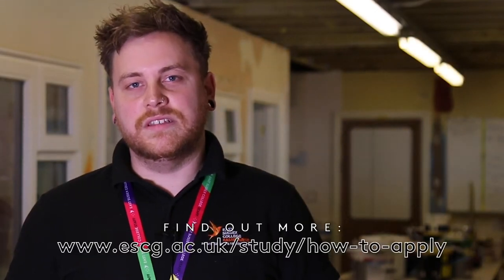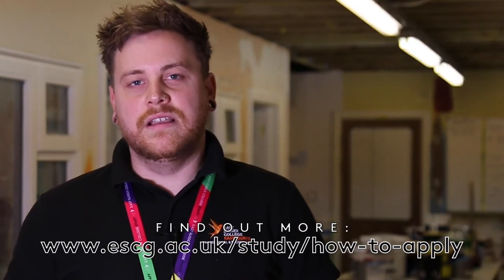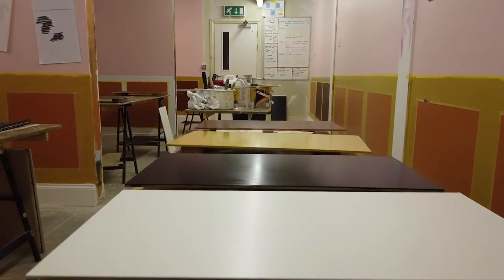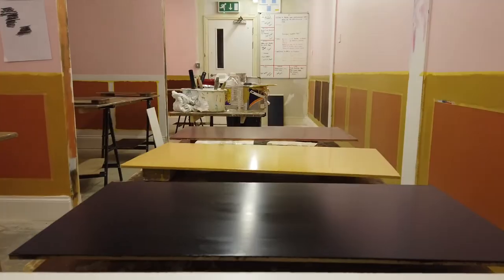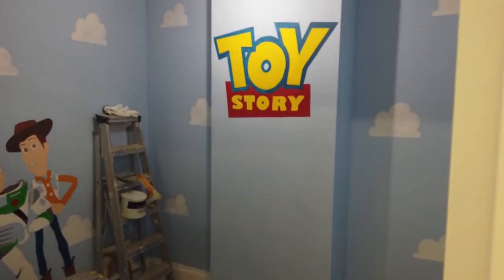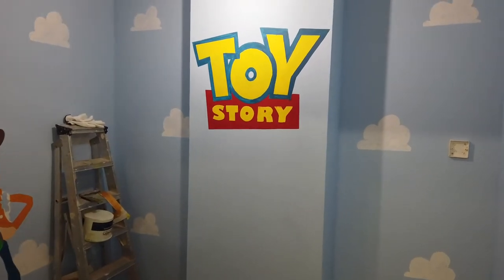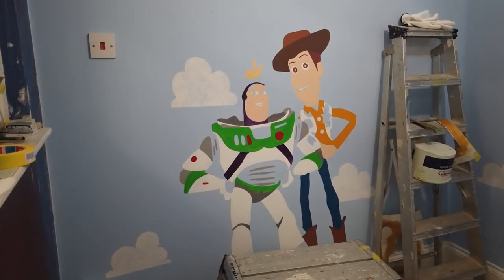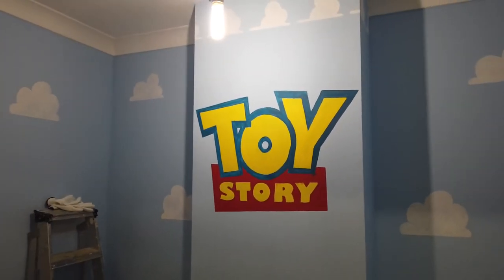Studying Painting and Decorating at East Sussex College Eastbourne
► If you’d like a hands-on career where you can express your creativity, then painting and decorating is for you. Our courses will teach you everything you need to know about transforming a house into a home.